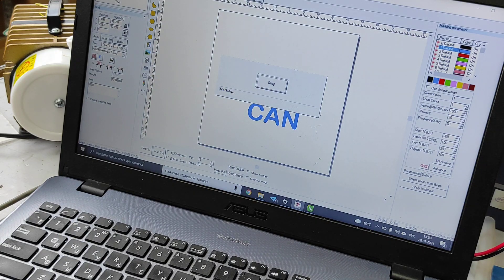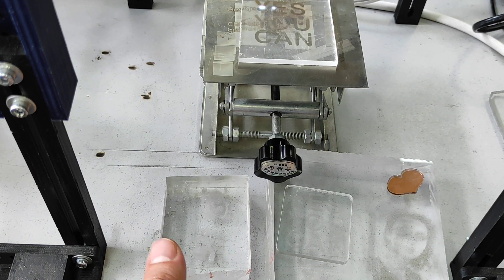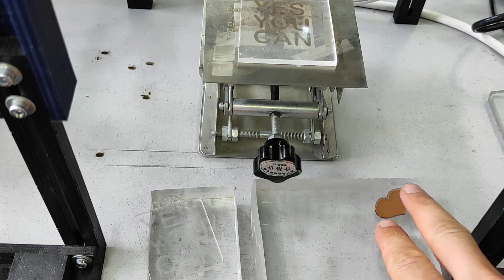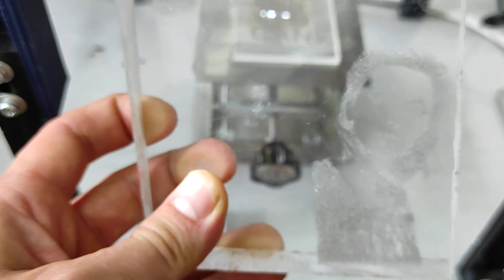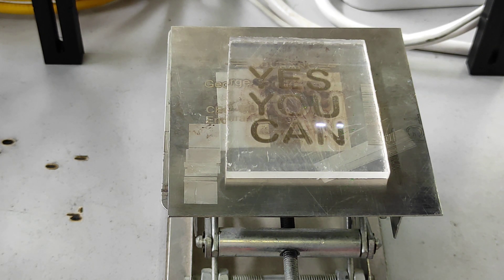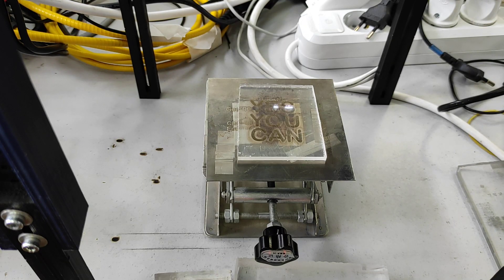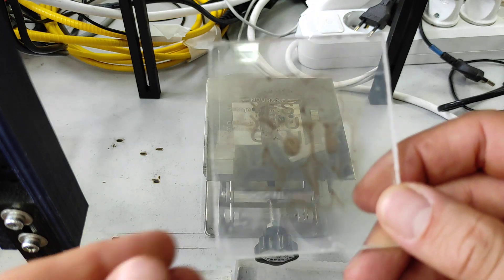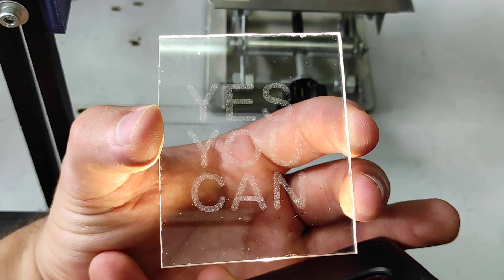2D laser engraving inside transparent acrylic with 10 watt DPSS Endurance laser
A quick video guide of how to make a nice 2D laser engraving inside the fully transparent acrylic sheet.
Using EzCad software, Endurance 10 watt DPSS laser module, DIY Galvo frame.